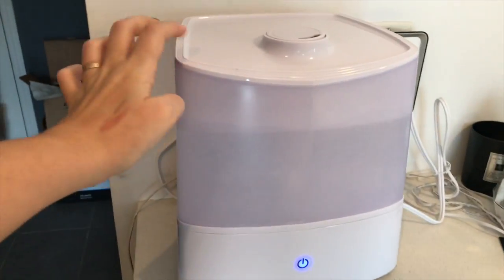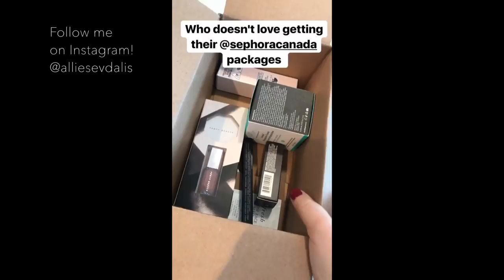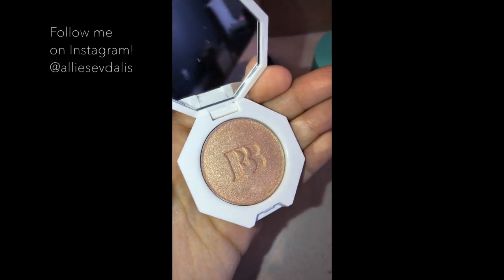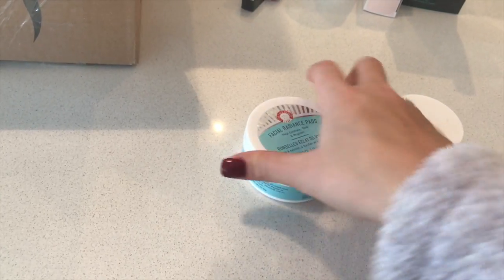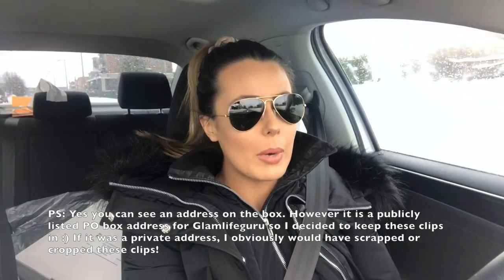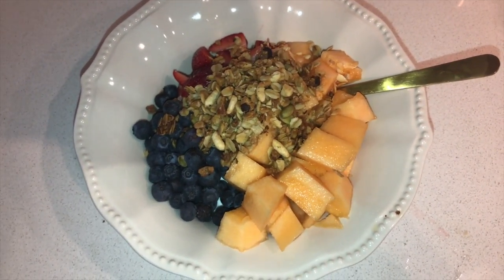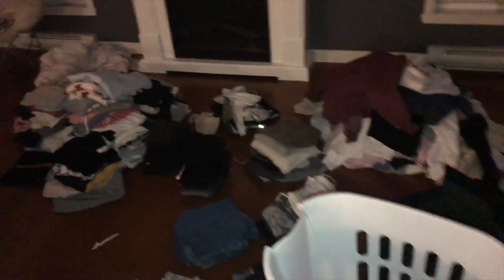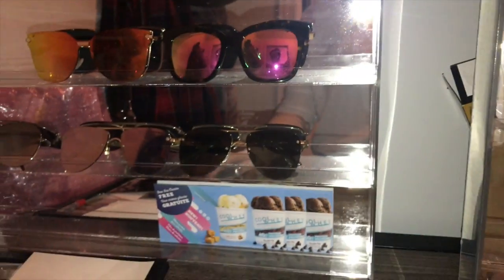I'M FINALLY GONNA DO IT! (vlog)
I just felt like vlogging yesterday! I hope you enjoy :)

ALLIE SEVDALIS
H9C 2Z3